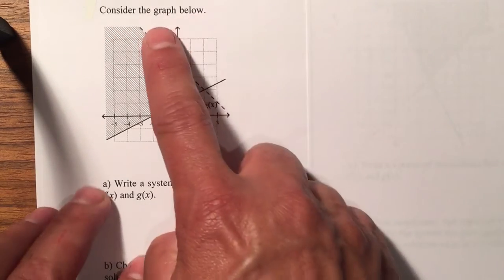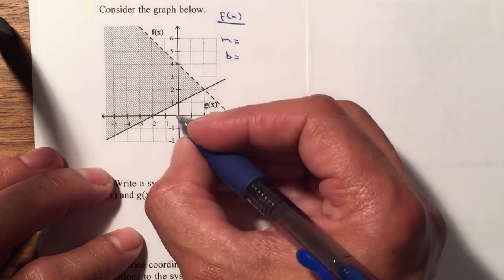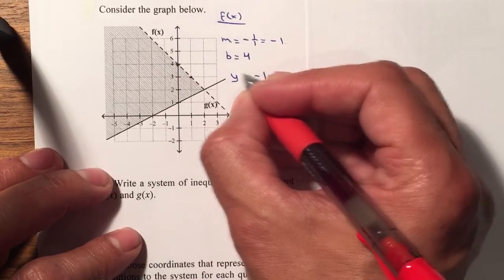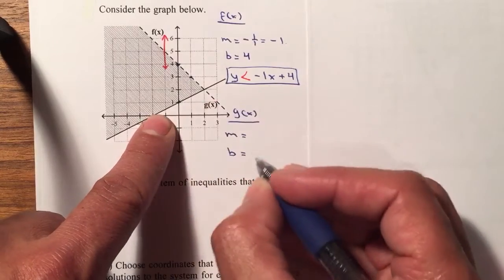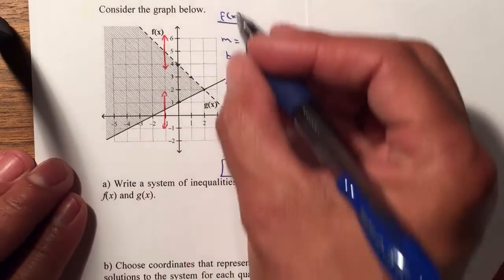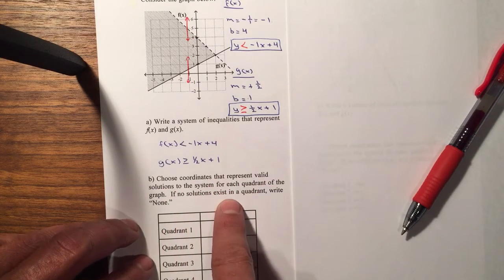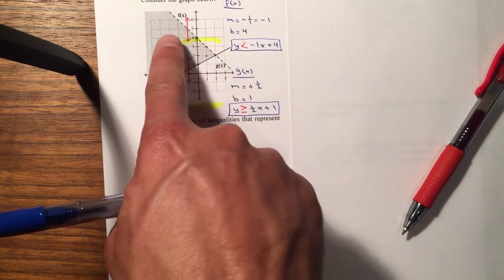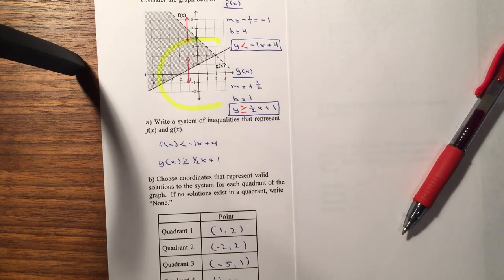P30 Alg2 Unit 2 Systems of Inequalities